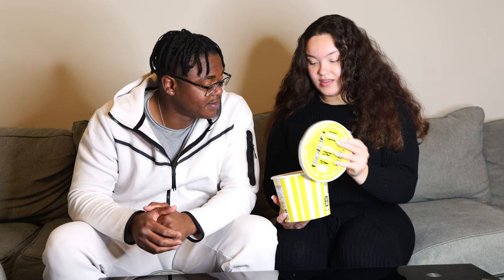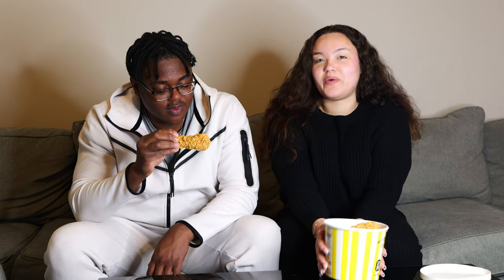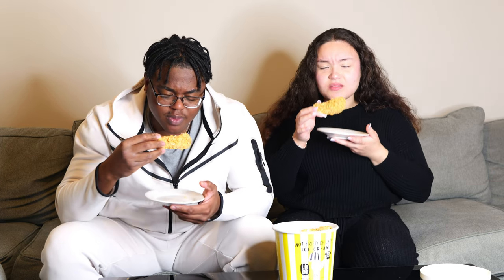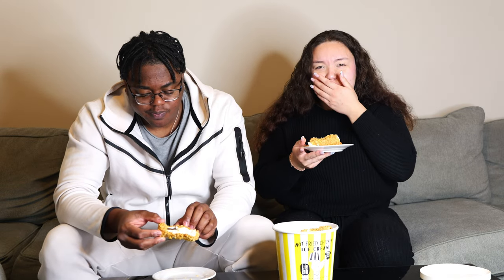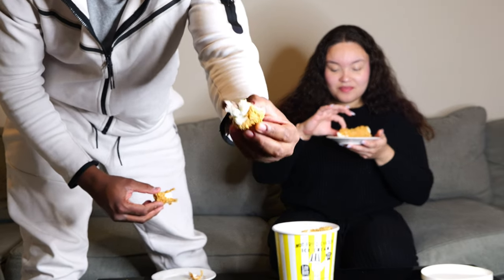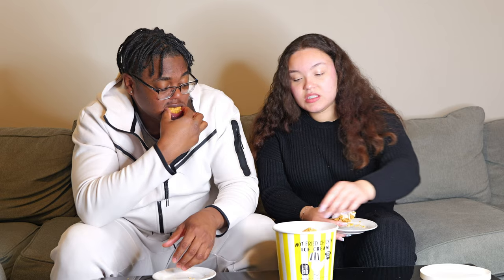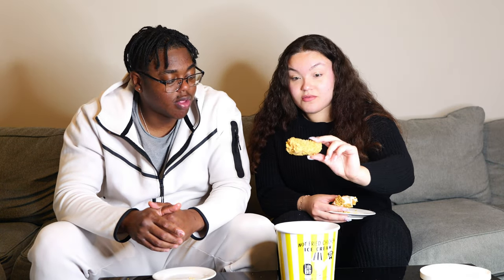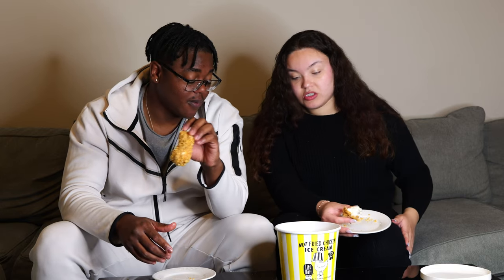WE TRIED FRIED CHICKEN ICE CREAM😱⁉️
We will continue and are very open to suggestions!!

Thank you everyone for tuning in!!